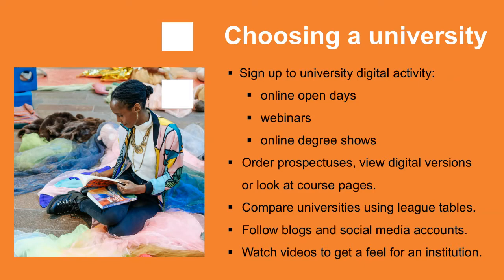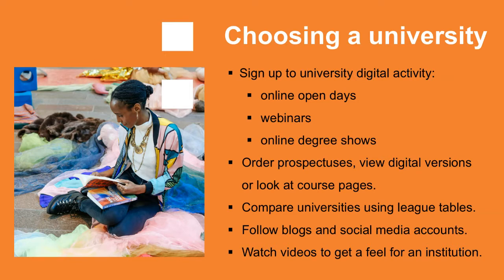Applying to Art and Design Foundation and Creative Degrees with UAL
University Arts London outline their course offer and talk through the different options for creative students.